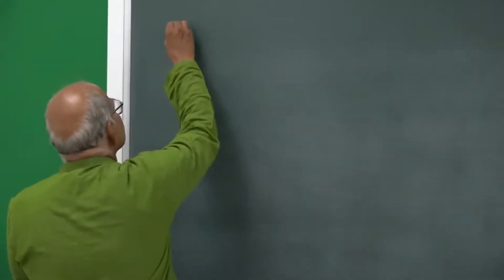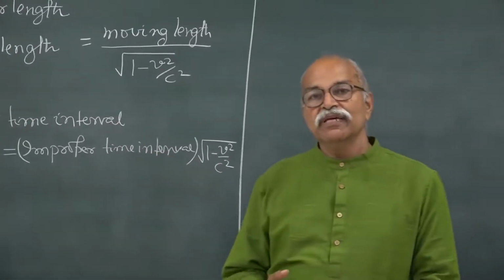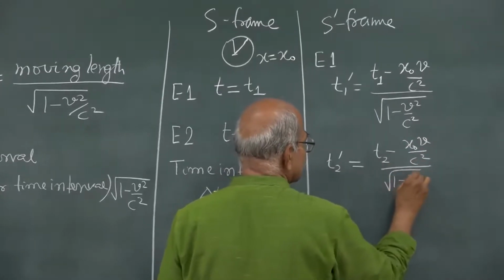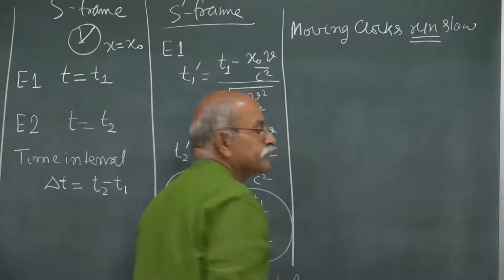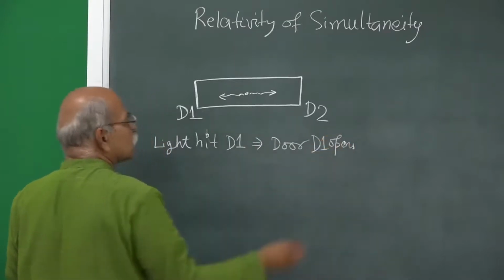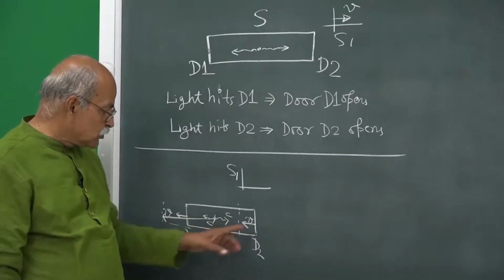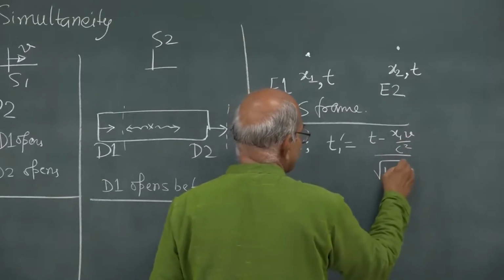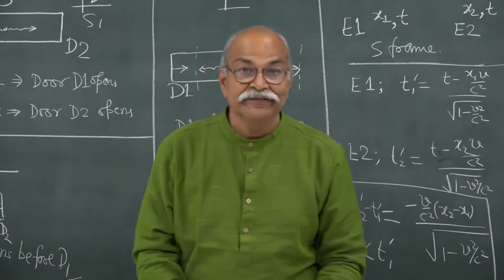08. Relativity of Simultaneity - Dr. H C Verma - Advanced Special Theory of Relativity - English